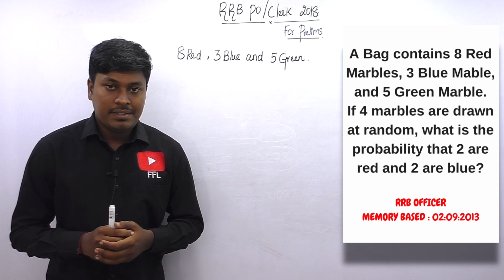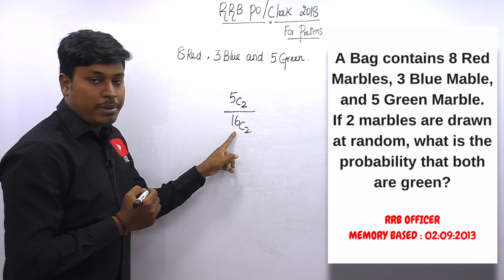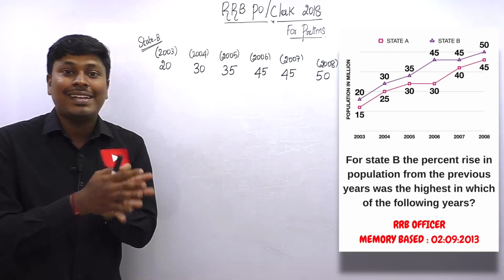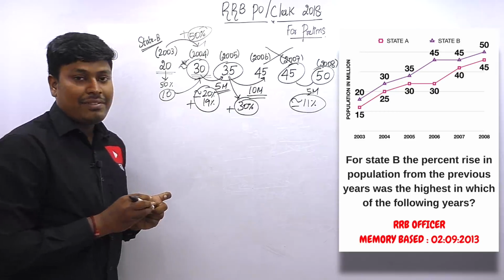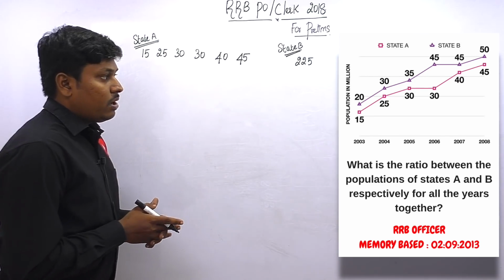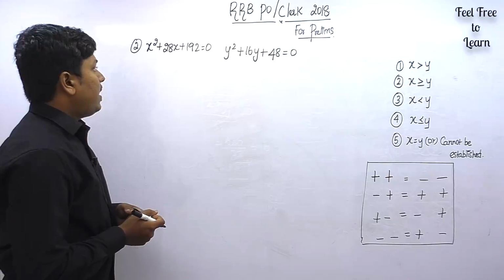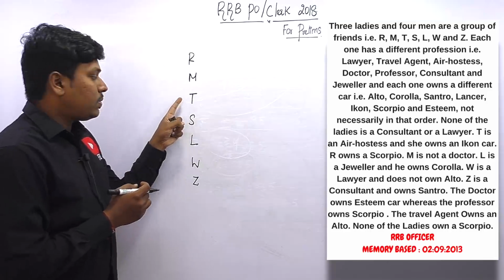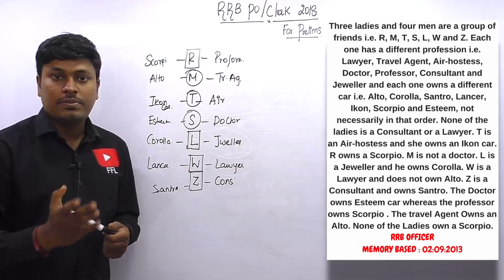IBPS RRB PO/CLERK 2018 Preparation#3